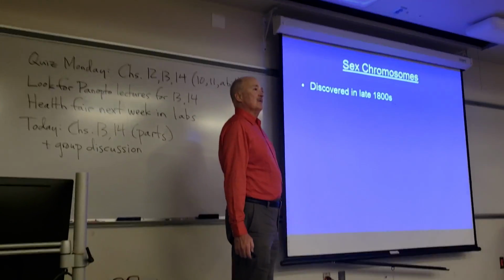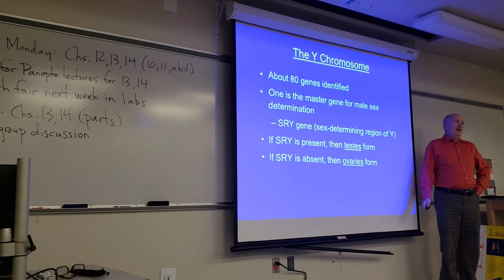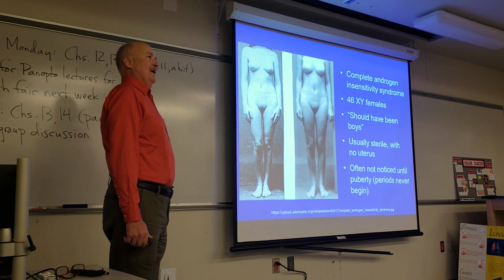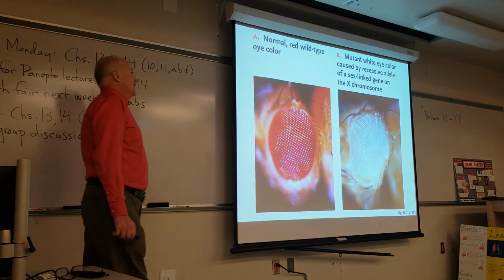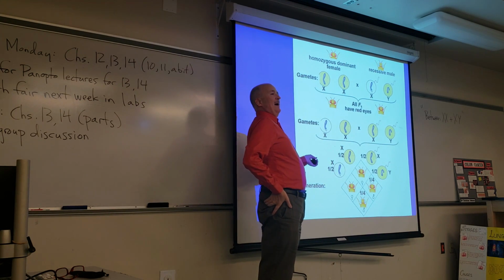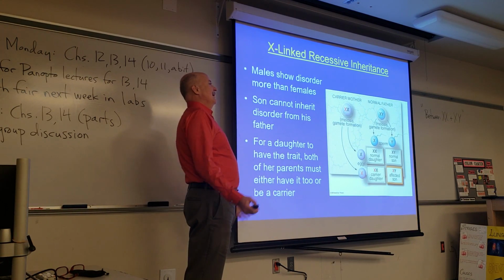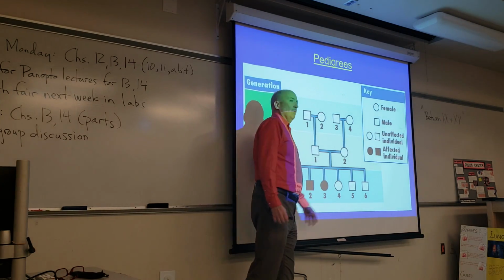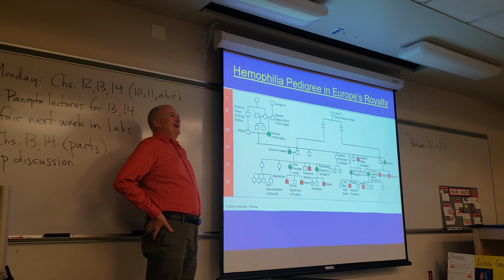Chap 13 bio211 pt.2